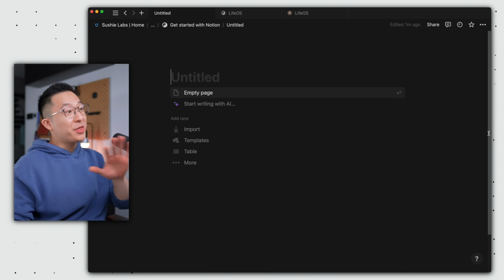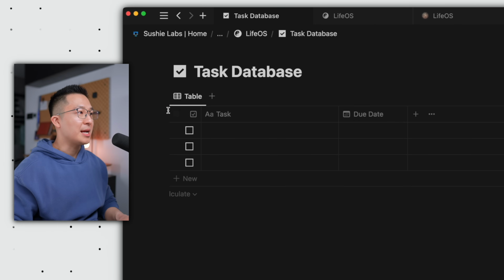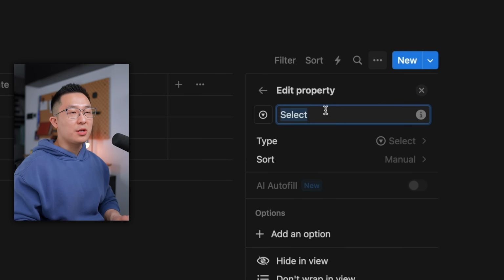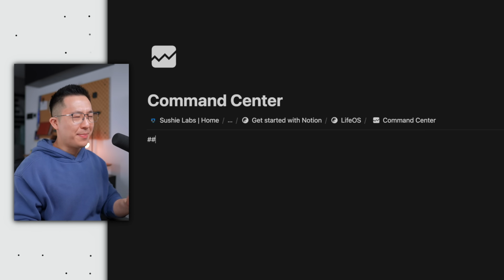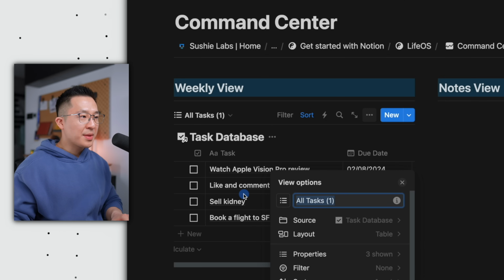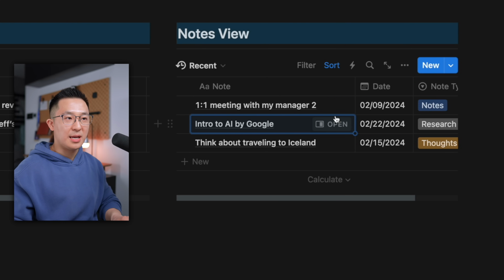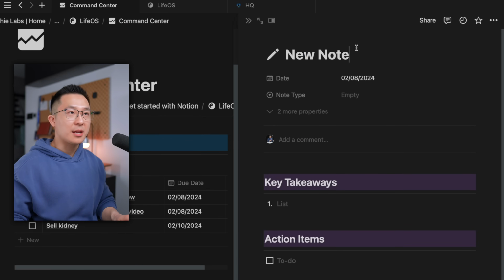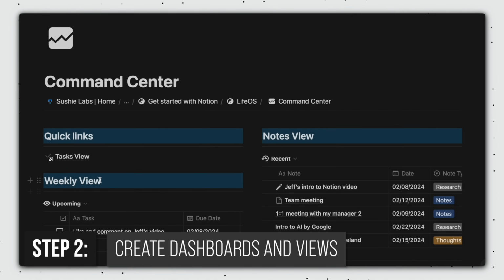How to Get Started with Notion (without losing your mind)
This is *the* essential beginner’s tutorial for Notion Newbies.

Learn how to build a simple yet powerful dashboard to organize your life. In just minutes, you'll master Notion databases, create customized views, and streamline your tasks and notes.

We will cover: Notion basics, Databases 101, Custom views and Templates.

*TIMESTAMPS*
00:00 Get Started with Notion in 15 min
00:26 Create LifeOS home screen
01:06 Create Tasks Database
04:31 Create Notes Database
07:03 Build Command Center dashboard
13:12 Must-know Notion feature
15:39 Bonus tip for Beginners